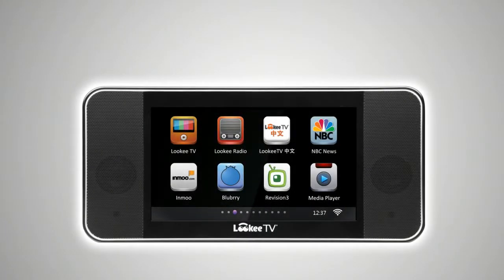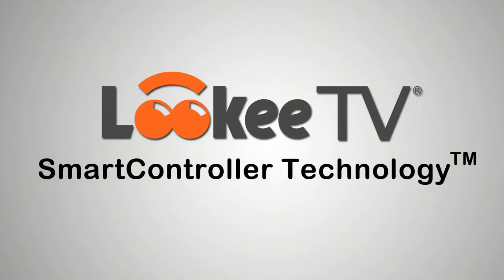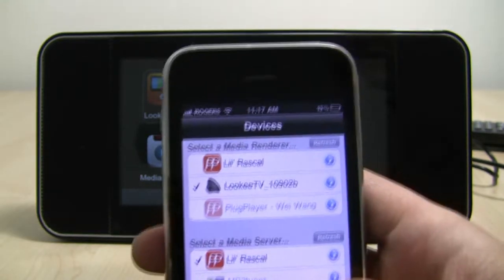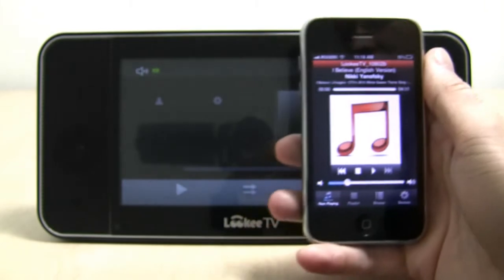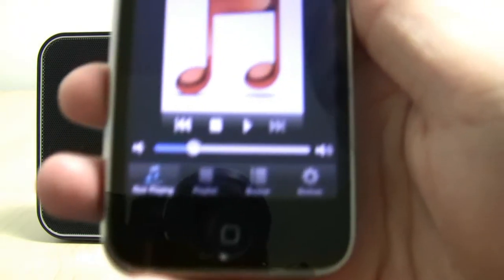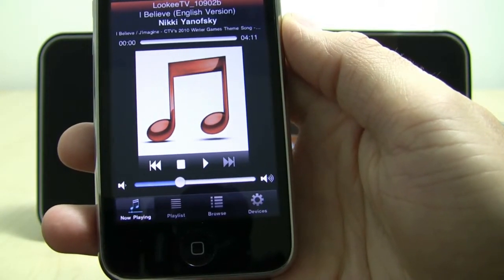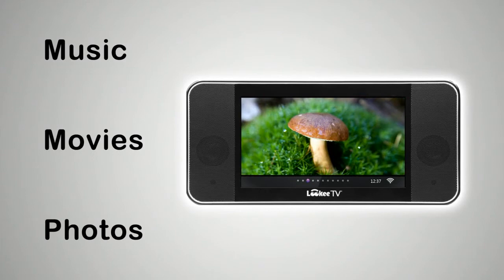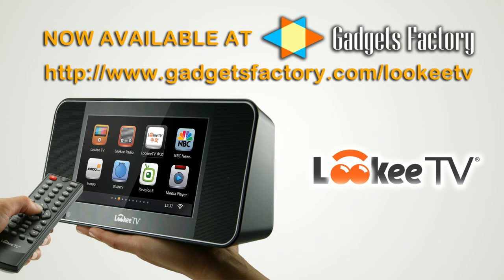Desktop Gadget DLNA Media Player - LookeeTV SmartController™ Technology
Grab a LookeeTV from GadgetsFactory.com TODAY!

LookeeTVs are great desktop gadgets that offer thousands of FREE internet TV & Radio options. Now you can also push and control all of your own music, movies, and photos right from your iPhone, Android smartphone, tablets, and home PC!

With the LookeeTV HD Internet TV & Radio Player you'll get:

-Internet TV Channels & Internet TV Programs
-Free Internet Movies
-Live International Internet TV -This includes a whole ton of great Chinese TV & Chinese Movies!
-You get to Watch all this TV for FREE
-A whole lot more